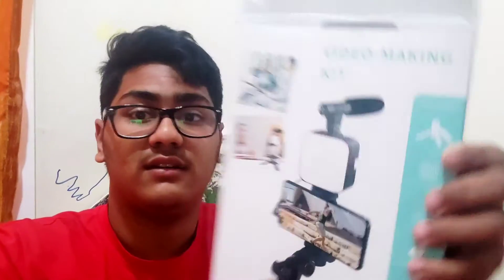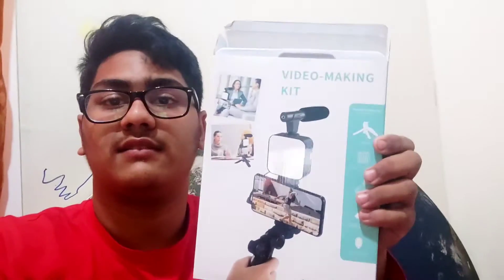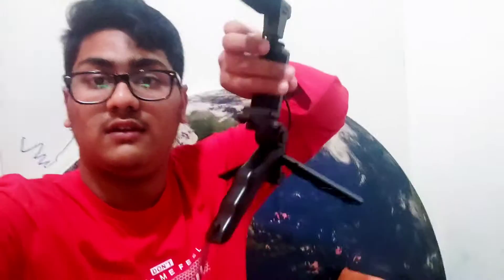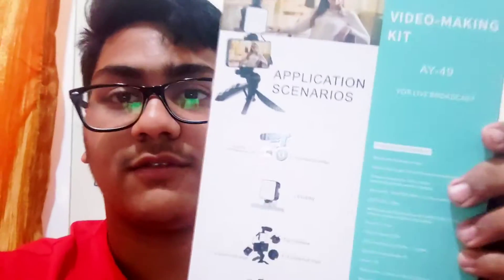I fooled you all!